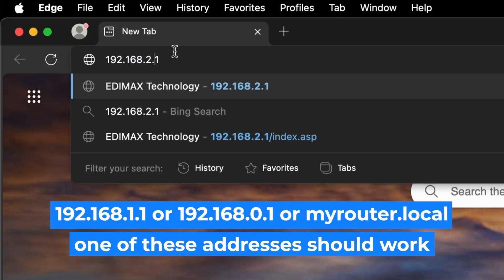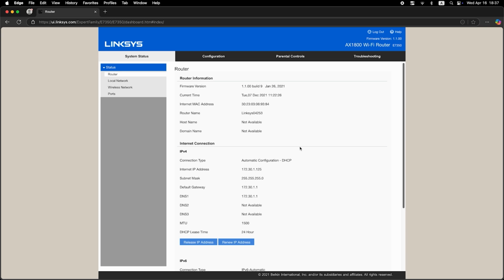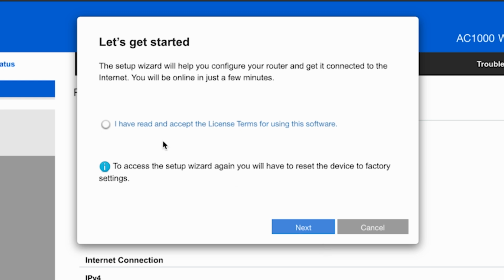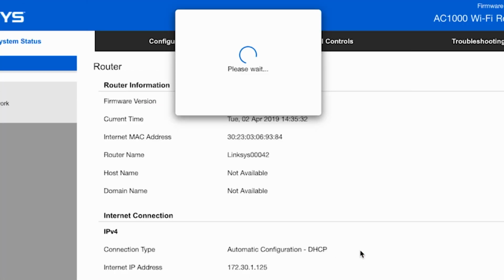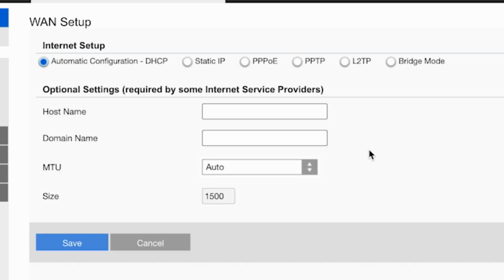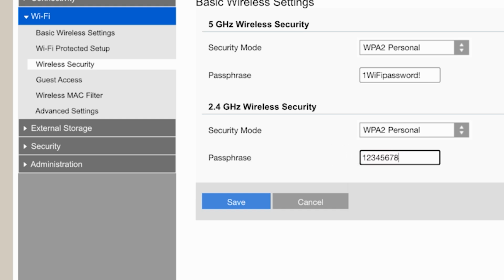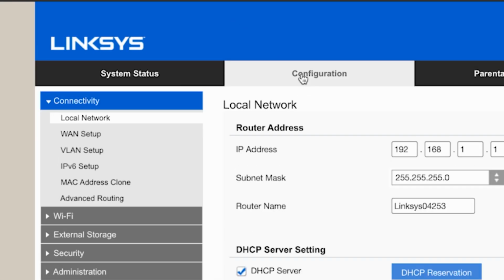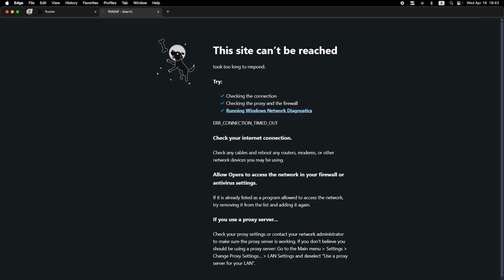✅ How to Set Up LINKSYS E7350 | How to Setup LINKSYS AX1800 WiFi Router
In this video, I will show you how to set up LINKSYS E7350. First, I will show you in detail how to connect computer to router with ethernet cable. Then  how to login into your routers setting. How to set Wifi Password, how to change WiFi name and password and how to reset a router.

🟡BTC: bc1q6lxzusxt27nl25fwcluw7g72uveat2gr7q4as7
🟡ETH: 0xA93CabcE97Ec2c20fc08382283a2CC95d6579EFB
🟡USDT (TRC20): TANkFPkipQ66cFacAe85PiZSq6cEJfBBRQ
🟡USDT (ERC20): 0xA93CabcE97Ec2c20fc08382283a2CC95d6579EFB

Chapters:
00:00 – Intro
00:19 – Connect the router E7350
01:19 – Reset settings on the router E7350
03:11 - Setup the router E7350